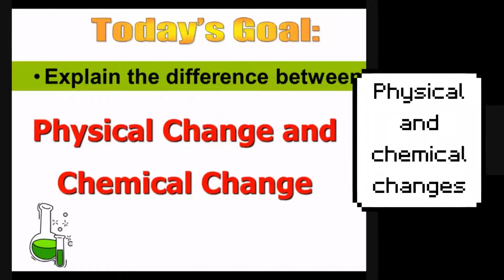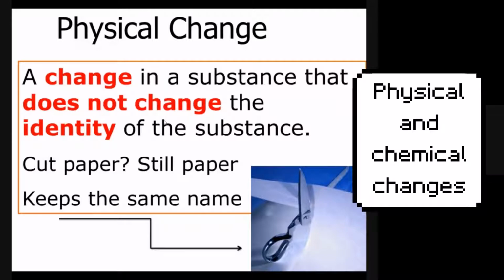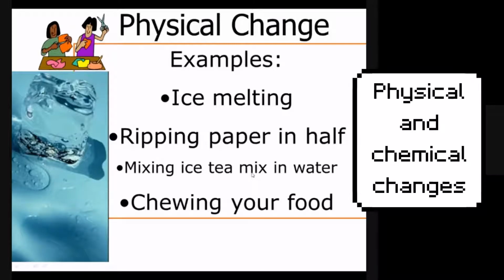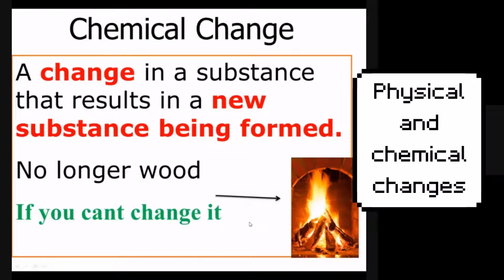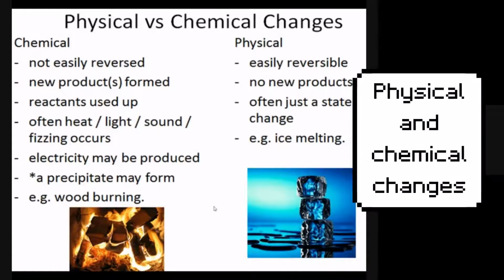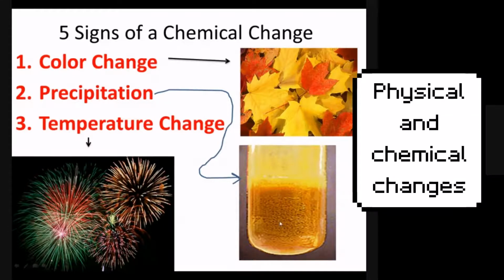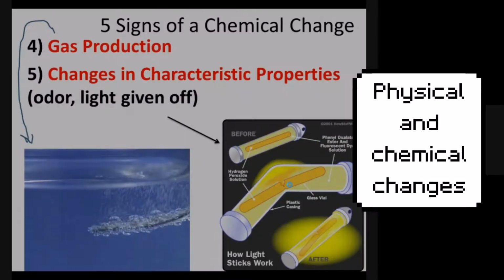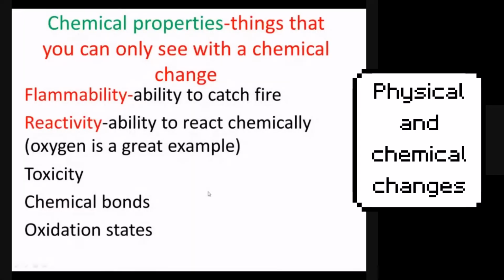Physical and Chemical properties and changes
Examples of chemical changes, physical changes and physical and chemical properties. Includes example of chemical formulas for physical and chemical changes.